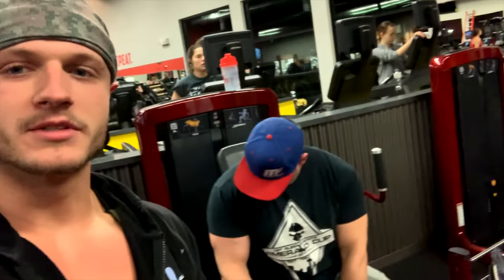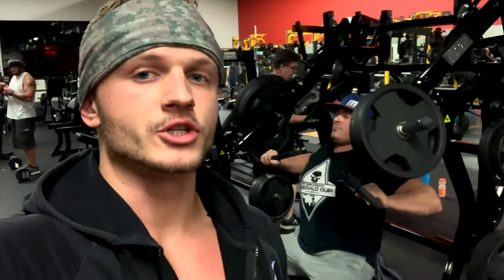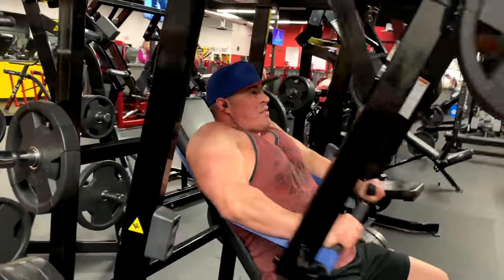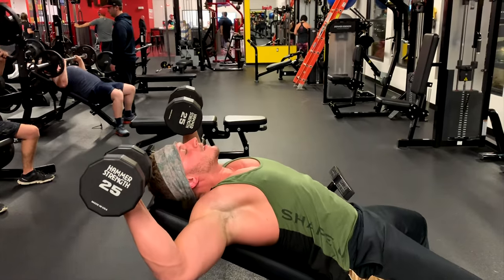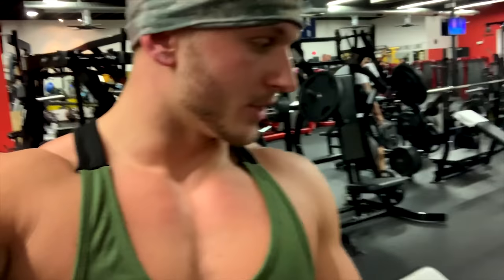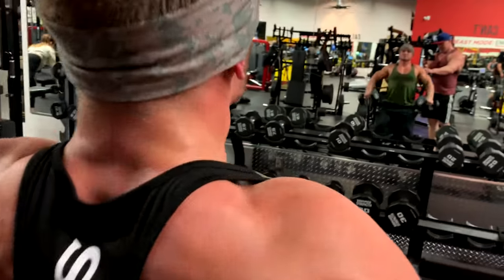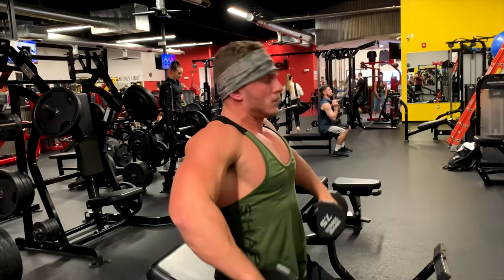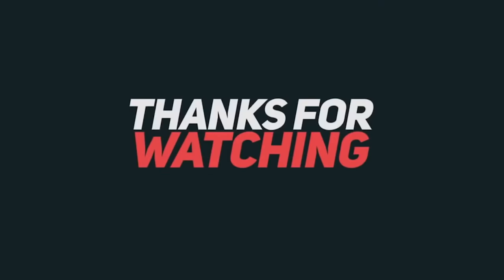BIG Chest Meat and Boulder Shoulders (How to get them) | Collab With Matt Maiwald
Today we got a great workout in showing you guys some great tips on how to grow your chest and shoulders. We dive into each exercise and show you what to focus on when targeting these muscle groups.